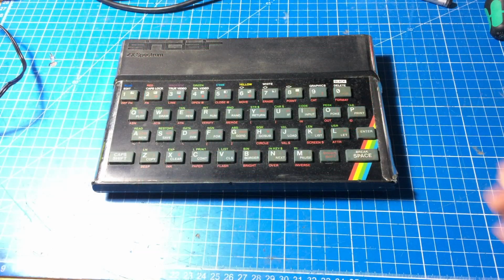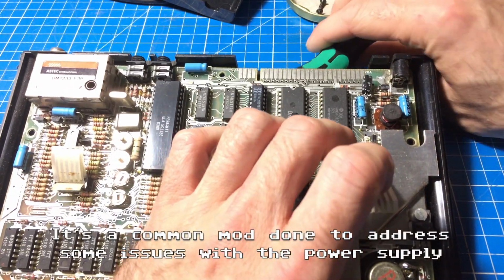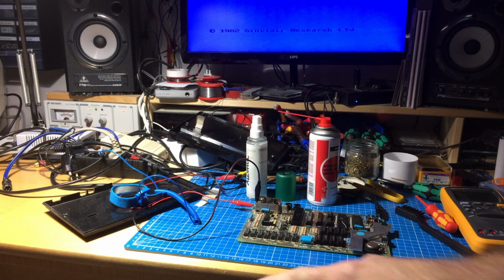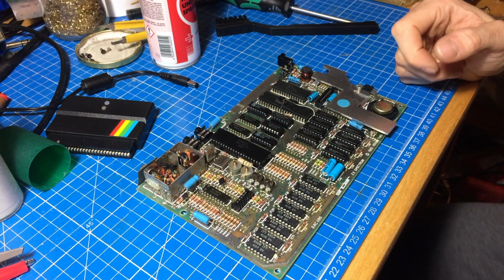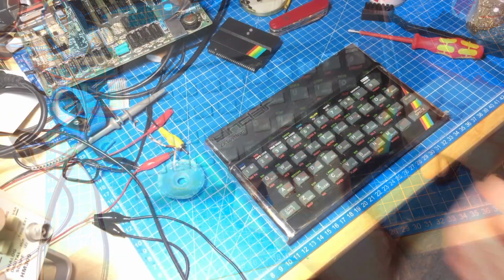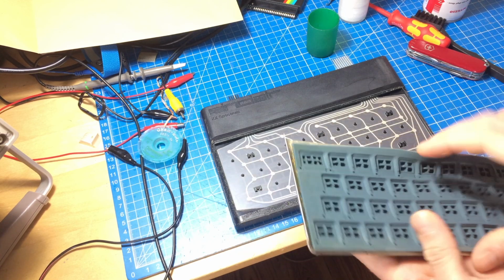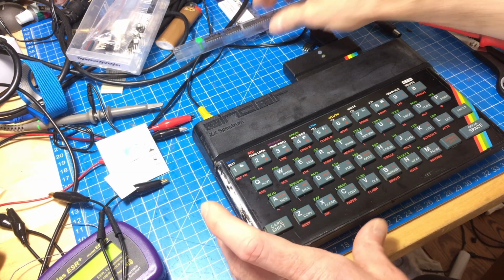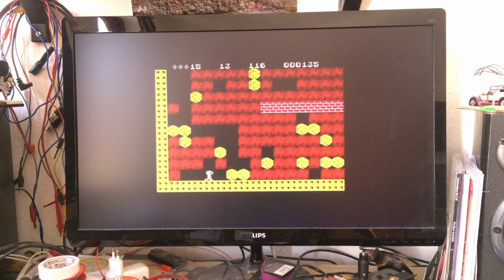ZX Spectrum Issue 2 Repair and Restoration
Repair and restoration of a donated rubber key Sinclair ZX Spectrum 16k (upgraded to 48k by the previous owner). This one had issues with video, RAM and a broken keyboard membrane.

I got the replacement membrane from Retroleum (they also sell the RAM)

Thanks!